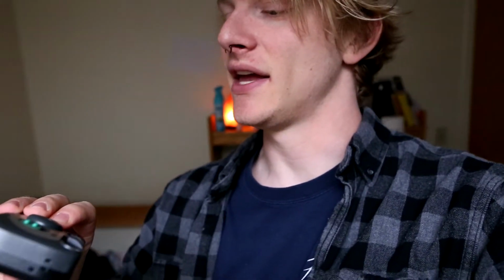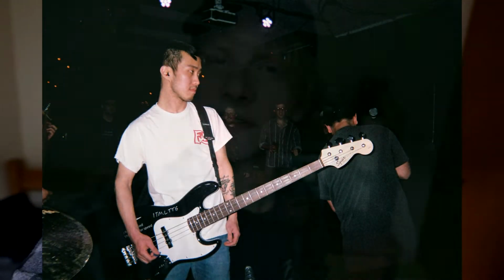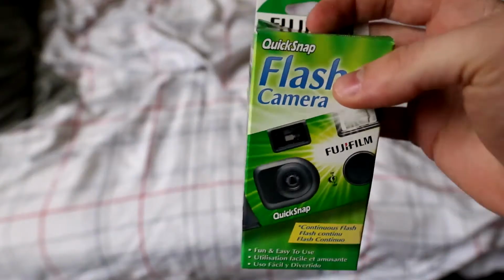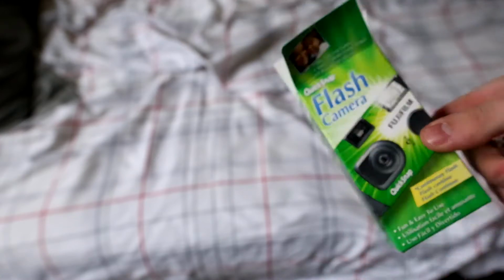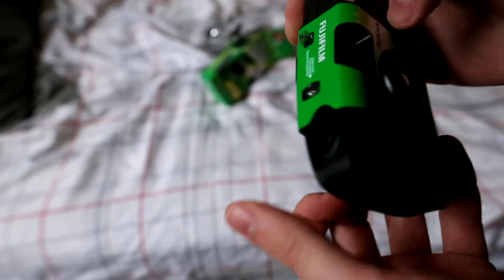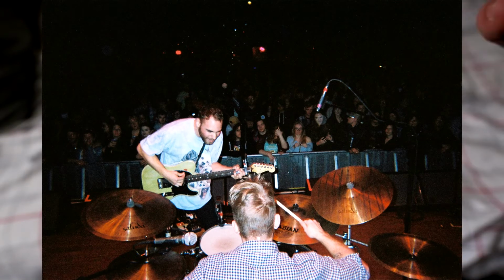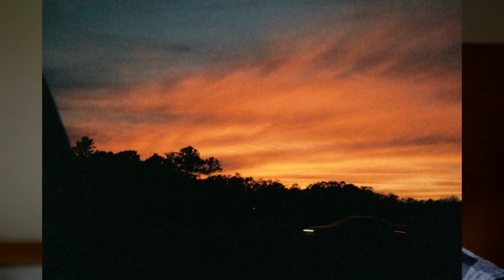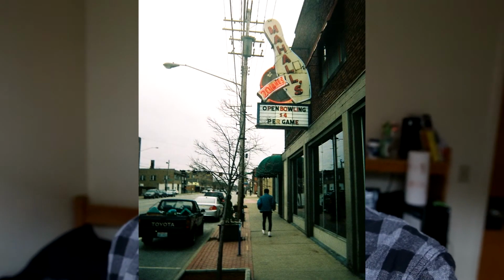Disposable Cameras Are Cool + Fujifilm Disposable Unboxing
Song: Movements - Deadly Dull